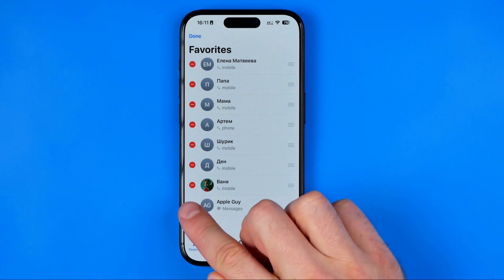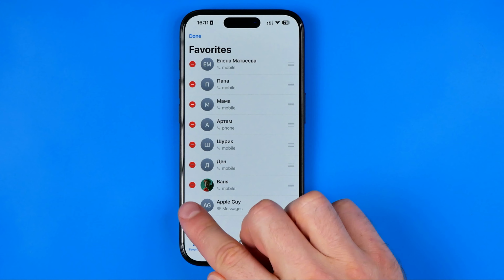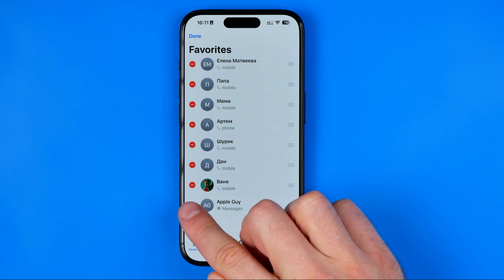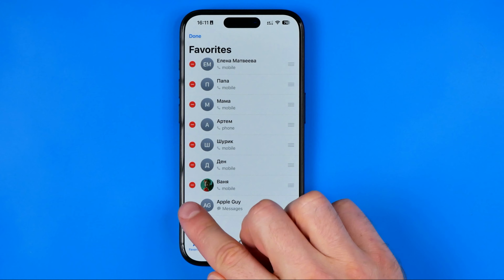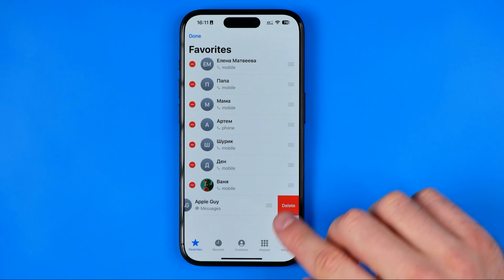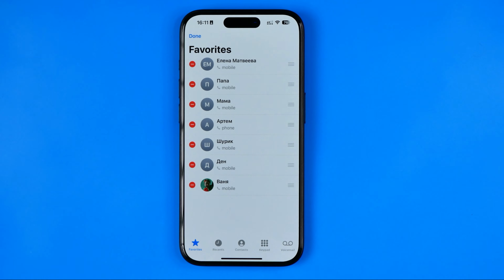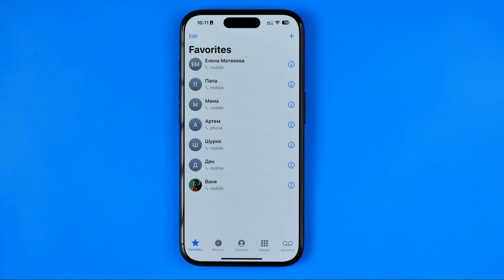How to Remove Contact From Favorites on iPhone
Here's how to remove contact from favorites on iphone!